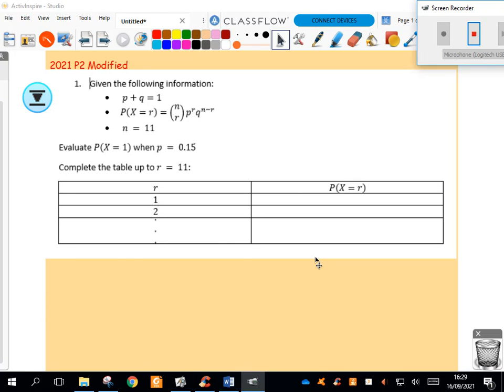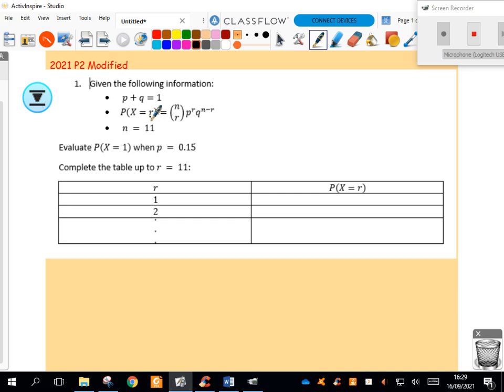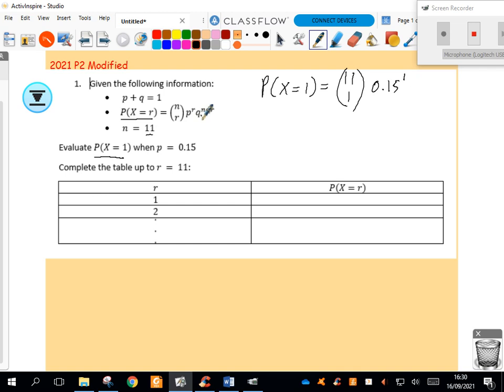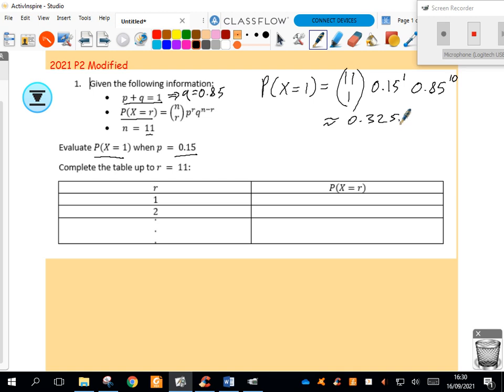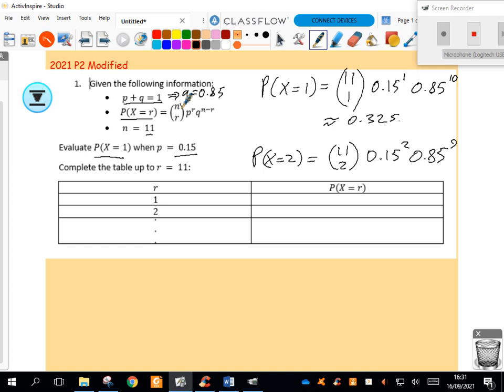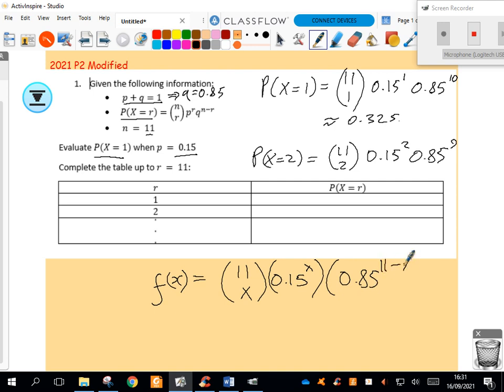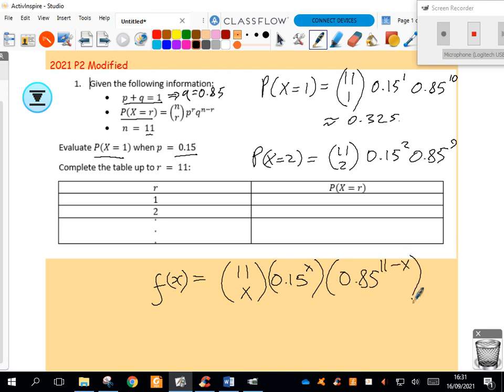2021 P2 Modified 1